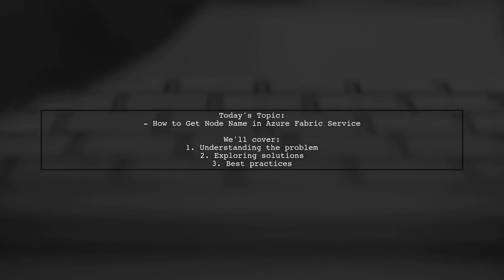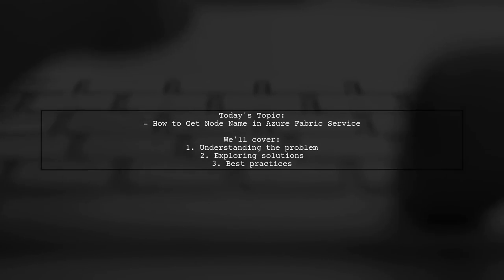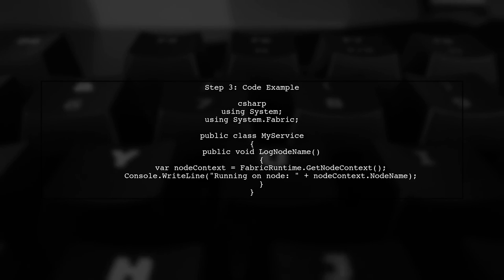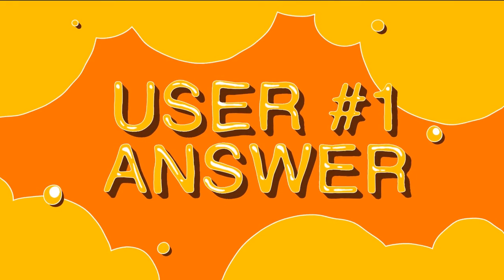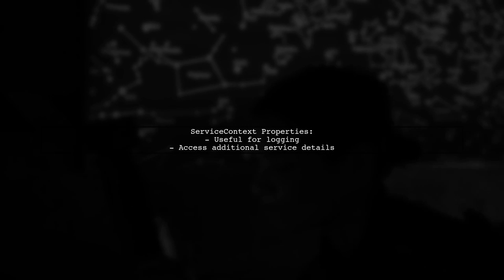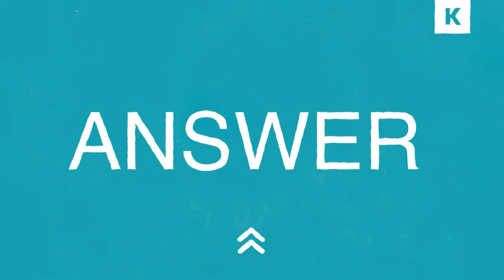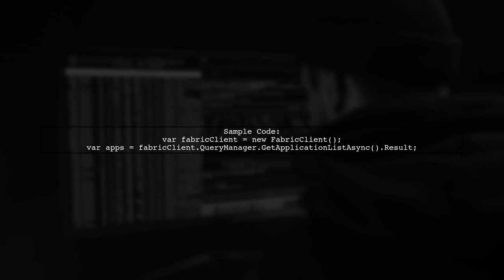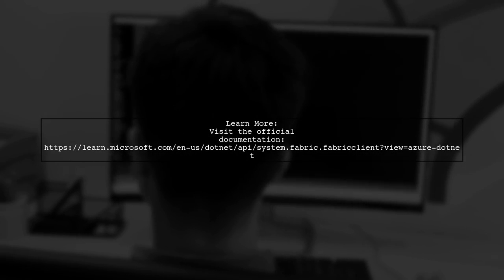How to Retrieve Node Name in Azure Service Fabric for Your Code Execution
In this video, we’ll explore the process of retrieving the node name in Azure Service Fabric, a crucial step for optimizing your code execution. Understanding how to access this information can enhance your application's performance and reliability within a distributed environment. Join us as we break down the steps and provide practical examples to help you implement this in your own projects.

Today's Topic: How to Retrieve Node Name in Azure Service Fabric for Your Code Execution

Related to: azureservicefabric, nodename, retrievenodename, codeexecution, azure, servicefabric, cloudcomputing, microservices, distributedsystems, azuredevelopment, nodemanagement, servicefabrictutorial, azureresources, applicationdeployment, cloudarchitecture, devops, #.net,